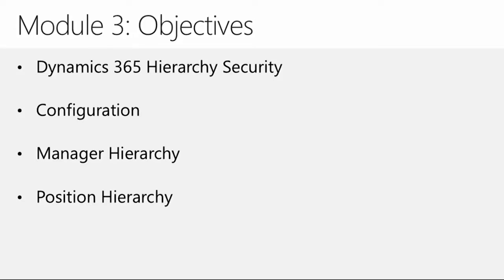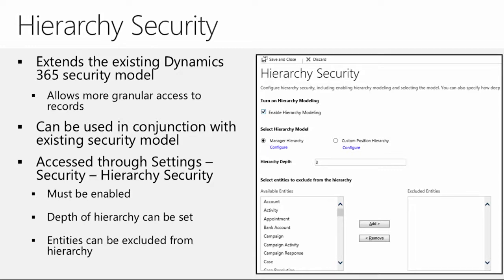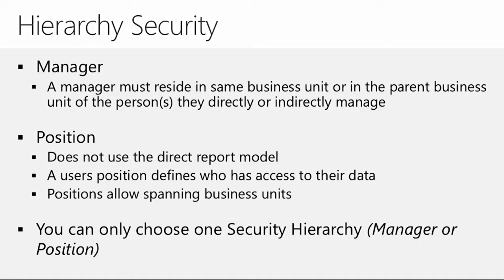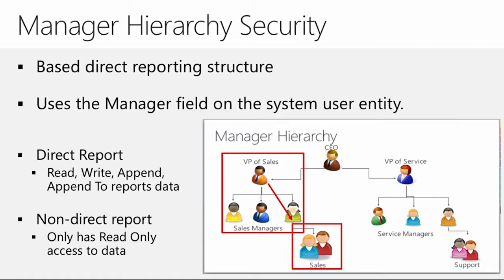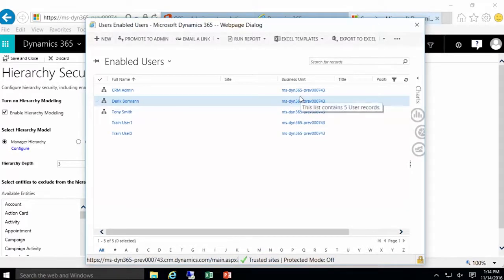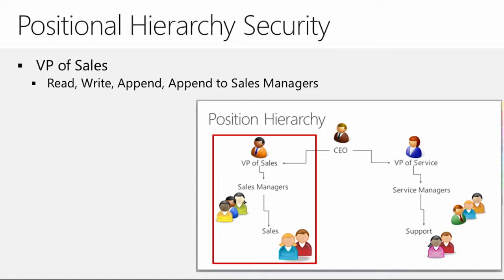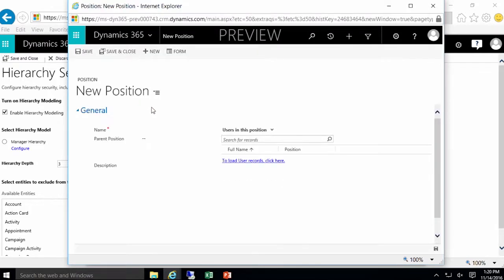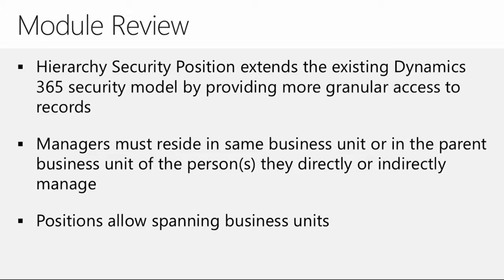[81060AE] Module 03: Implementing Hierarchical Security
81060AE: Configuration in Microsoft Dynamics 365 for Sales and Customer Service

Module 03: Implementing Hierarchical Security

0:00:00 - Module Overview
0:01:42 - Hierarchy Security
0:06:33 - Managerial Hierarchy Security
0:12:11 - Positional Hierarchy Security
0:16:41 - Module Review